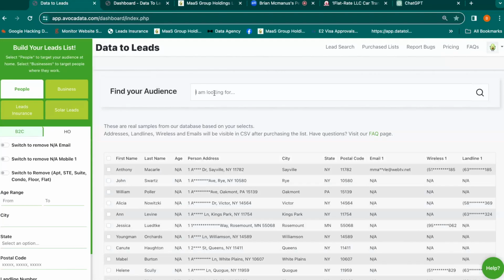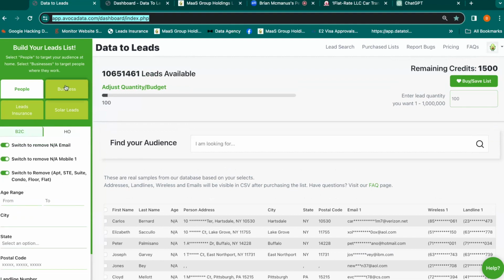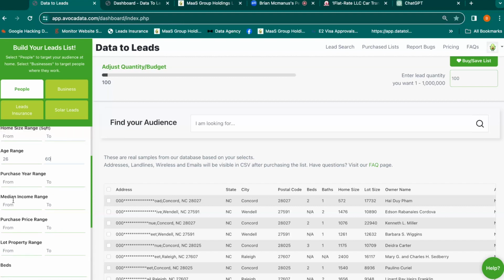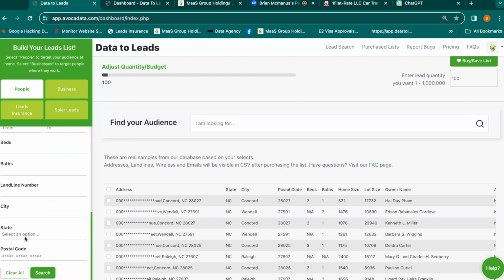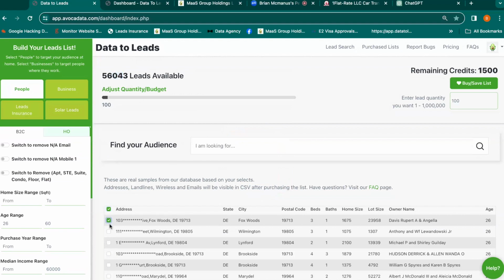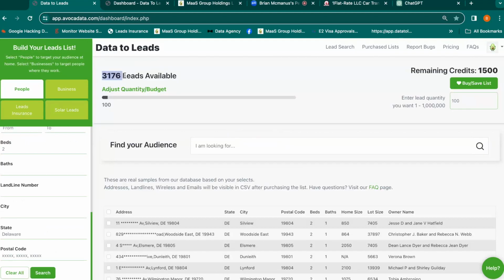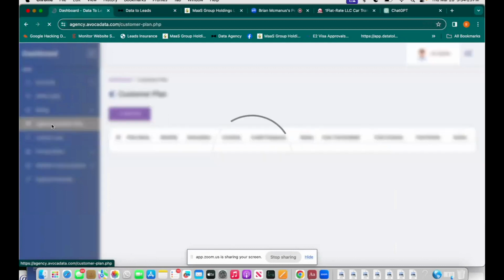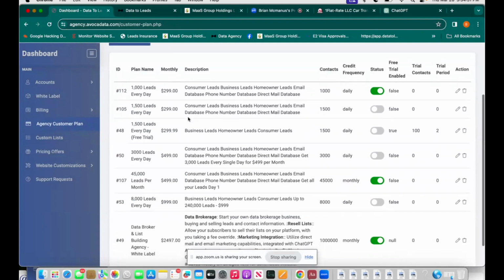What is a Lead? TCPA Consent Guide to Opt in Leads - FCC Telemarketing Laws & Do Not Call List Rule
Embark on our open discussion on telemarketing and lead generation after the TCPA rules change by the FCC on December 13th, 2024

and embark on a transformative journey to elevate your business and revenue streams.

Discover the power of leveraging data and lead selling to supercharge your GoHighLevel agency's growth. Unlock new profit avenues and expand your market reach with targeted lead generation and efficient tech integration.

🌟 Key Benefits:

💰 Profitable Data Selling: Master the art of selling in-demand data and significantly boost your agency's revenue.
🎯 Lead Generation Mastery: Excel in generating and selling various leads, including homeowner, solar, opt-in, insurance, and real estate leads.
🔧 Seamless Tech Integration: Effortlessly integrate DatatoLeads with GoHighLevel for optimized business operations.
🔍 Explore Niche Markets: Dive into niche markets for enhanced lead selling efficiency.
🏷 White Label Hosting: Offer your clients branded lead generation and data services under your own label.
☁️ Cloud Computing: Leverage cloud-based solutions for scalable and secure data management.

🌟 Why Choose DatatoLeads.com:

📊 Variety of Lead Types: Access an extensive selection of leads, from business to real estate.
🛠 Customizable Solutions: Tailor our tools to your agency's specific needs for unmatched client satisfaction.
👩‍💻 Intuitive Platform: Enjoy an easy-to-navigate platform that simplifies data management.
💹 Sell Your Data and Leads: Monetize your data assets and lead inventory for additional revenue streams.

🎯 Ideal for:

🏢 Marketing Agencies: Introduce a lucrative data and lead selling service.
📈 Sales Professionals: Leverage a broad lead pool to skyrocket sales.
🏡 Real Estate Experts: Efficiently connect with potential clients.
🛡 Insurance Agents: Target specific leads for bespoke insurance offerings.
🌞 Solar Consultants: Boost solar project leads with targeted strategies.

🌐 Experience Avocadata's Innovation:

🥑 Unique Data Analytics: Embrace avocado-themed analytics for a fresh data perspective.
🔬 Cutting-edge Data Science: Tap into advanced analytics for improved lead generation and conversion.

🔗 Engage & Learn:

Dive into the world of data brokerage and lead generation with our comprehensive website and social media channels. Expand your knowledge and stay updated with the latest business insights and strategies.

📈 Elevate Your Agency:

Grasp the significance of data in today's digital economy. Learn effective strategies for data acquisition, processing, and monetization. Discover how to identify and secure high-value leads, enhancing your marketing approach.

💼 Become a Data Broker:

Unlock the potential of data brokerage and learn how to sell data, profit from data, and become a successful data broker. Build your own custom data apps with our white-label cloud network, connecting any number of databases to create new data analytic products.

🎥 Engage with Insightful Content:

Learn about skip tracing, data enrichment, @gohighlevel gohighleveltutorial @gohighlevel-queen @GoHighLevelOficial @gohighlevel-queen and @HubSpotMarketing @HubSpot-CRM @HubSpotBrasil through engaging videos designed for strong SEO performance. Gain insights into effective data and lead selling techniques, supported by statistics and practical examples.